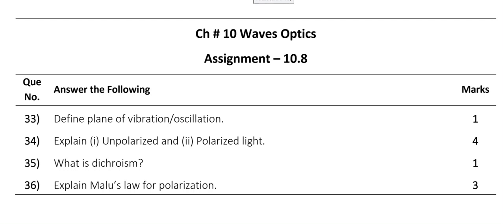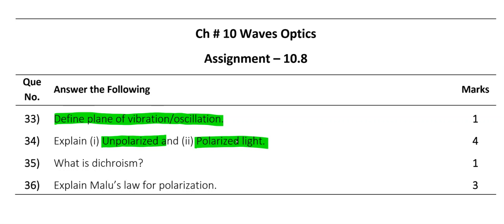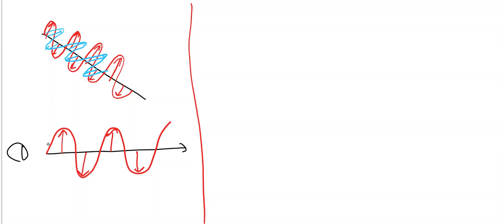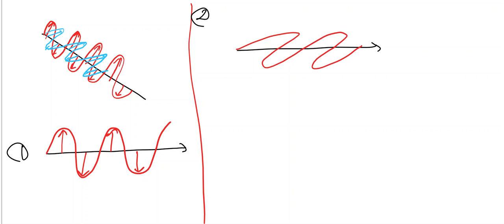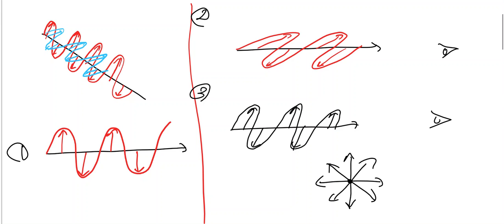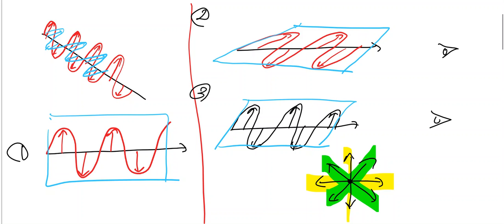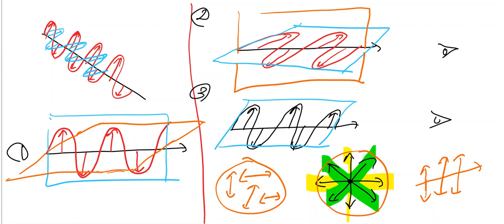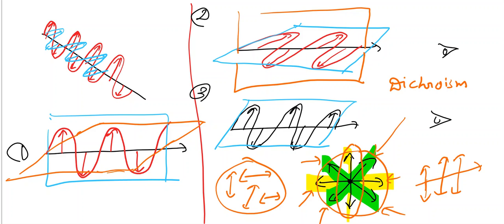10.8.1 Plane of Oscillation & Polarized Unpolarized Light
(1) Plane of Polarization and Plane of Oscillation
(2) Polarized and Unpolarized light.